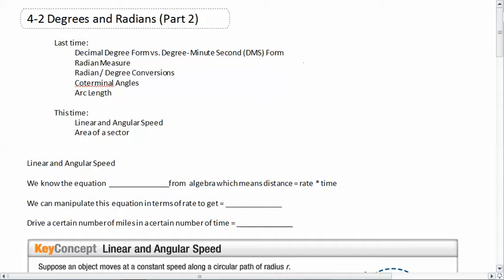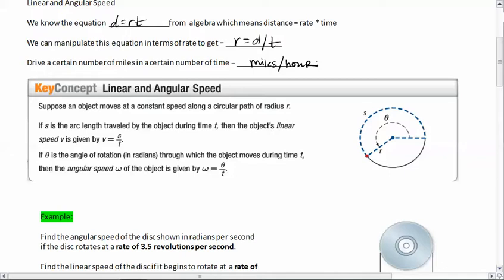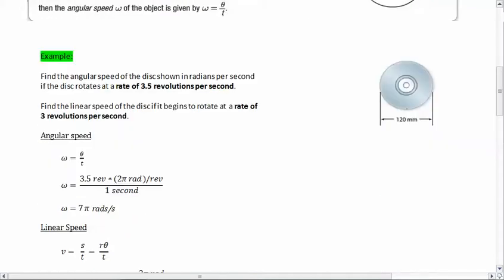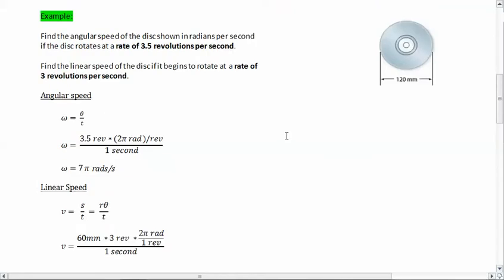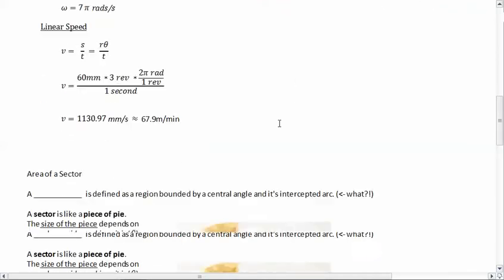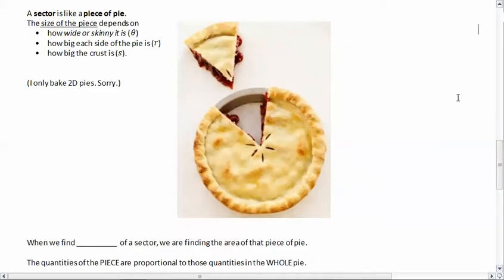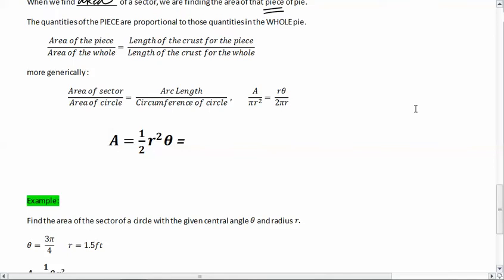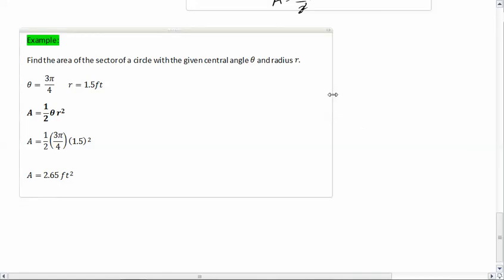Ch. 4 (4-2) Degrees and Radians Part 2 - Angular Velocity, Area of a Sector